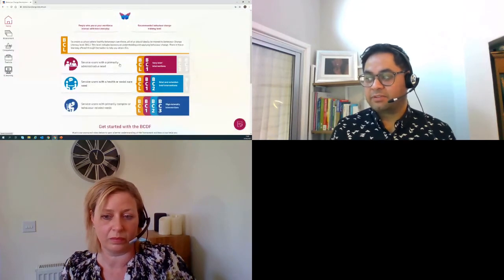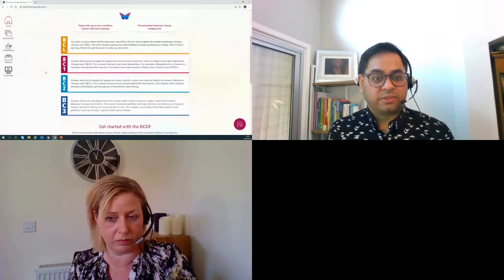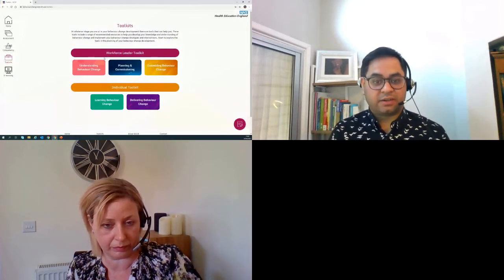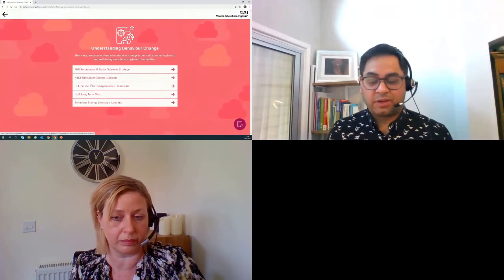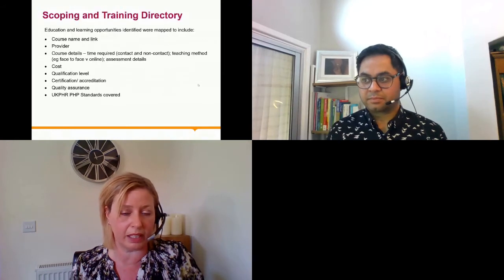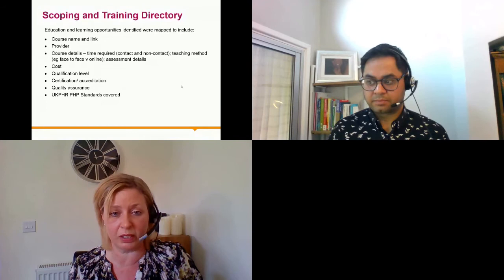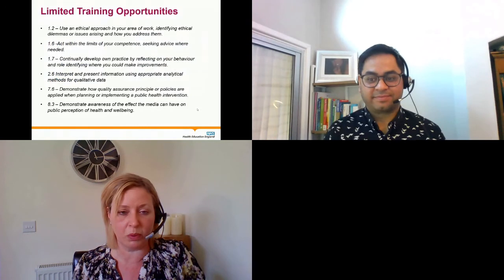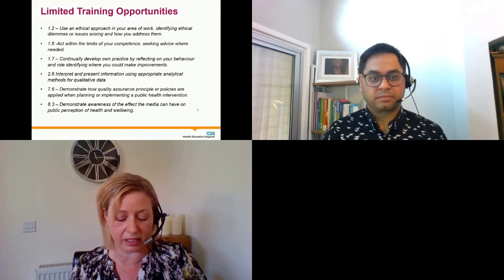The resources available to support you in your work: Em Rahman & Deb Lear, Health Education England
Em Rahman, Head of Public Health Workforce Development Programmes, HEE Wessex &Deb Lear, Head of Public Health Workforce Development Programmes, Health Education England, working across the south west